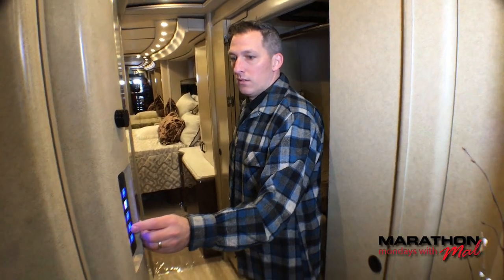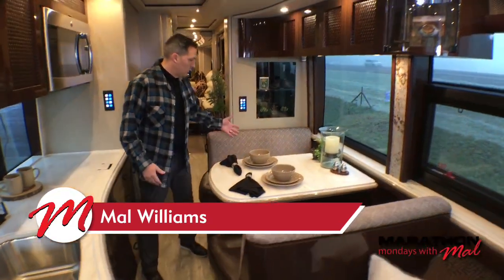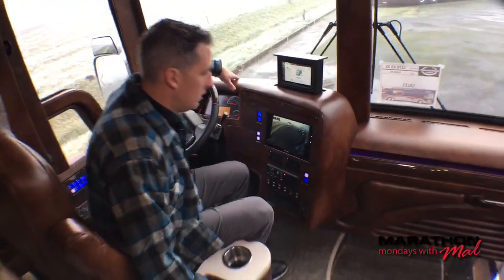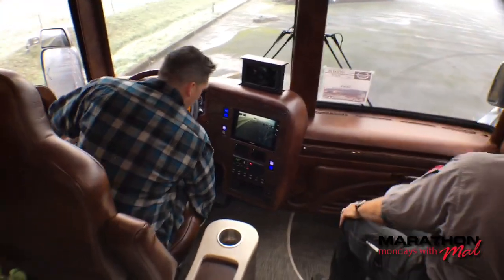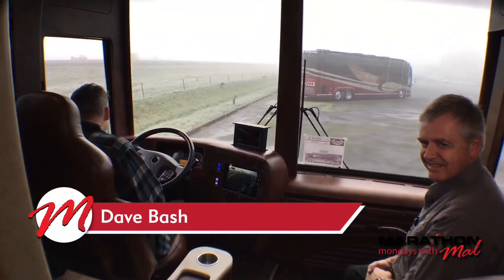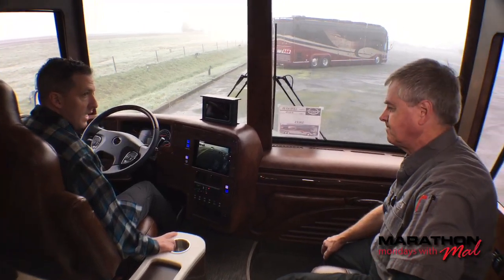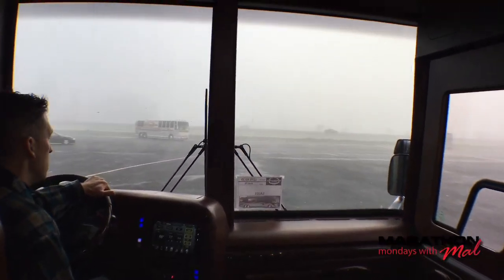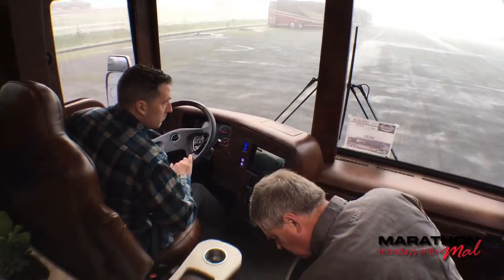Marathon Mondays with Mal: Episode 41 - Air Brake Test with Dave Bash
This is a Facebook Live Encore Presentation of Marathon Mondays with Mal: Episode 41 - Air Brake Test with Dave Bash